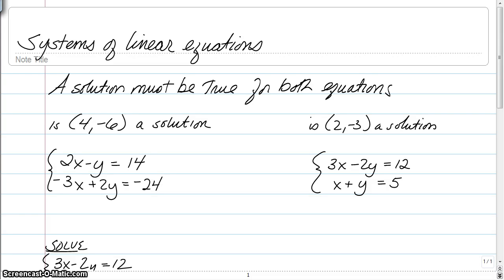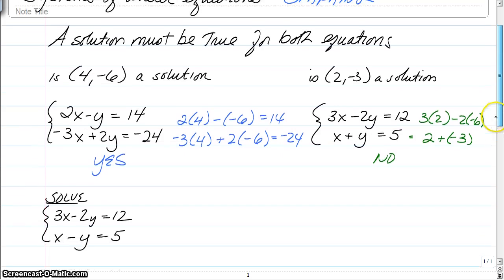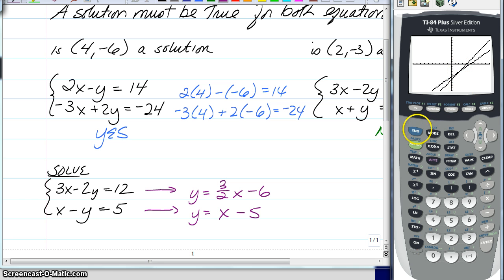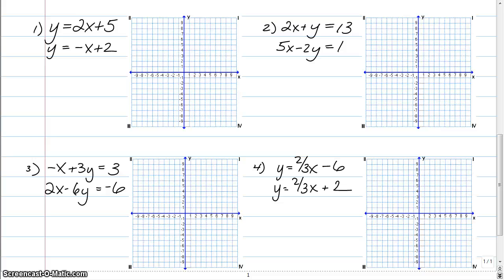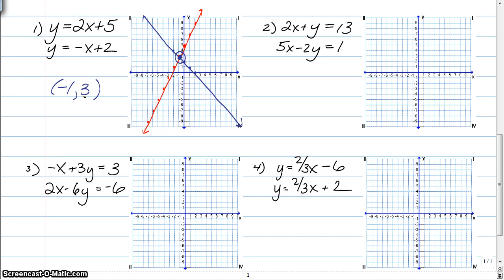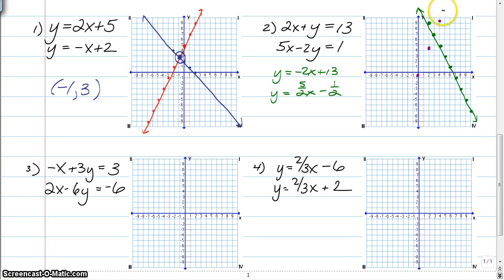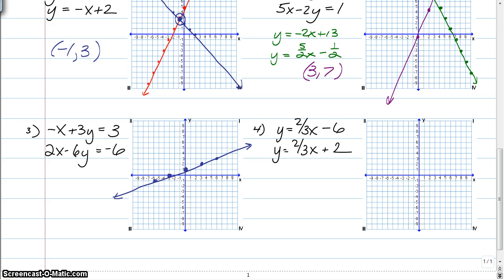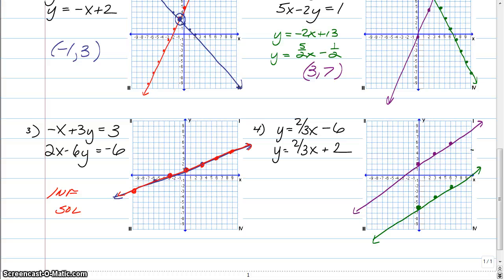NotesD1A2TC3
Systems by Graphing